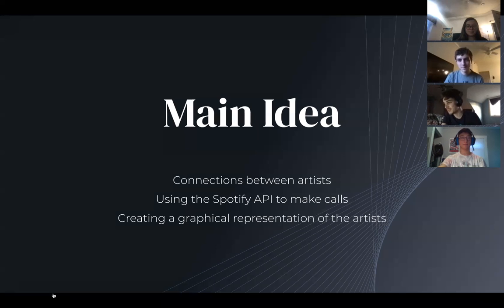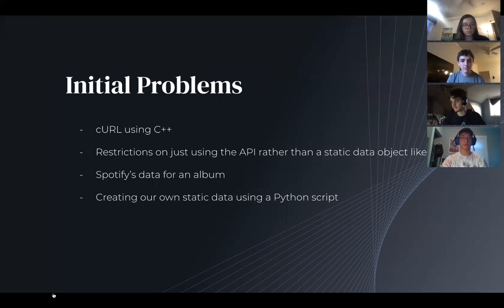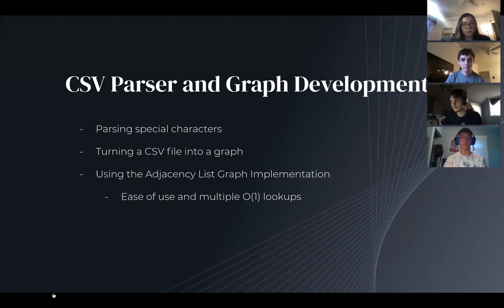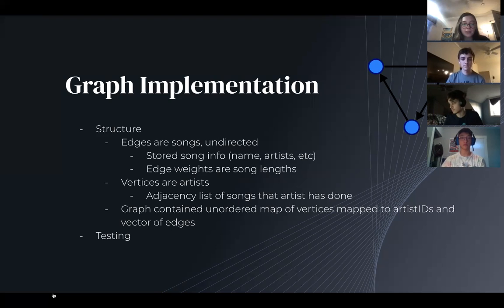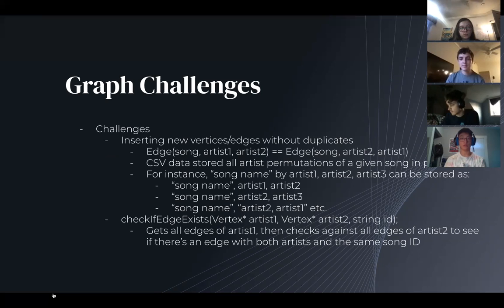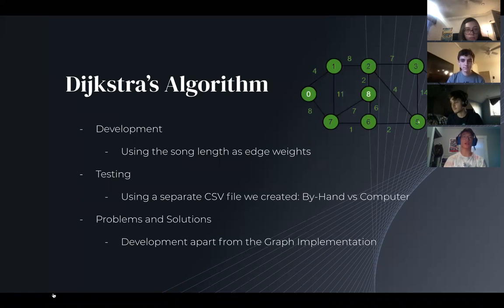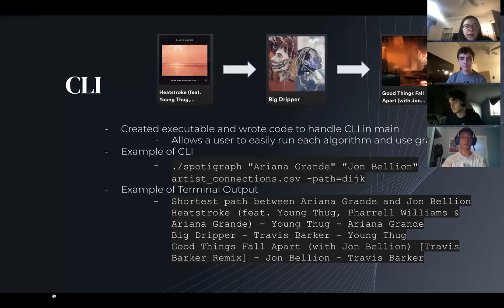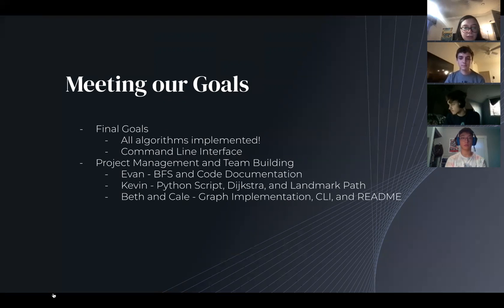Spotigraph - CS 225 Final Project Presentation